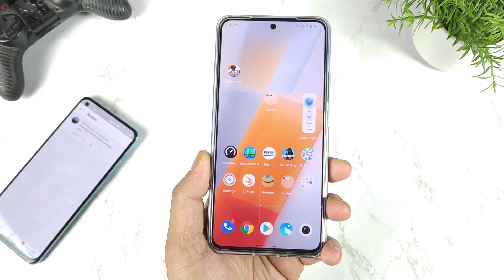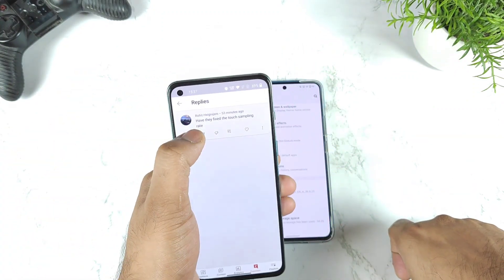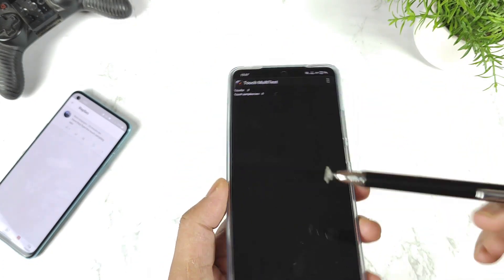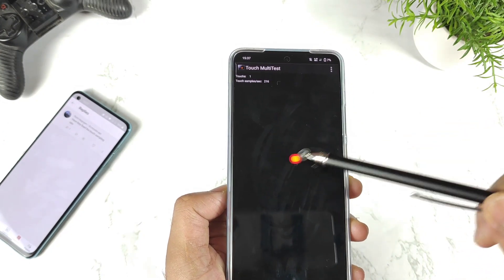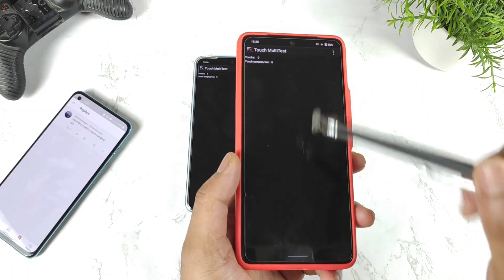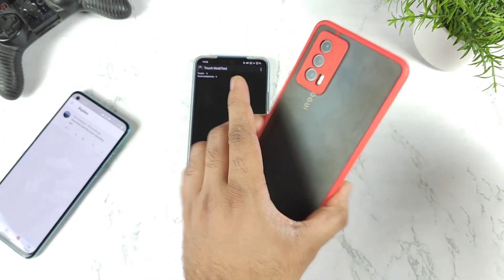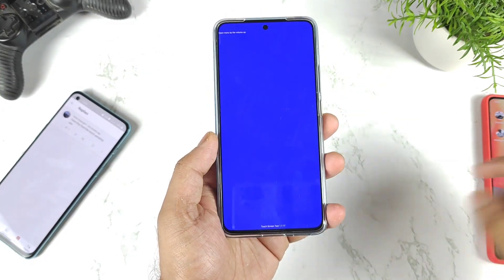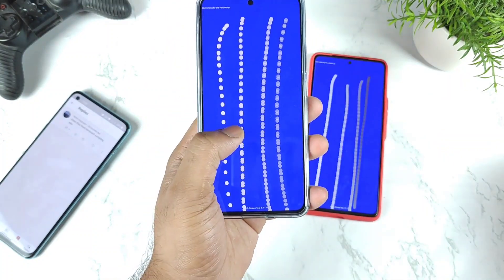iQOO 9 Touch Sampling Rate After Software Update issue fixed or not 🤔